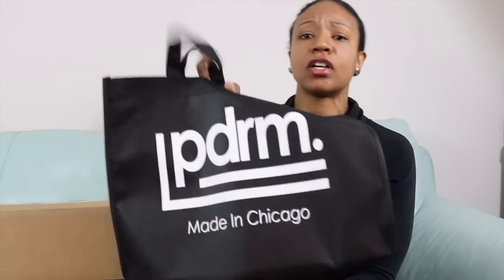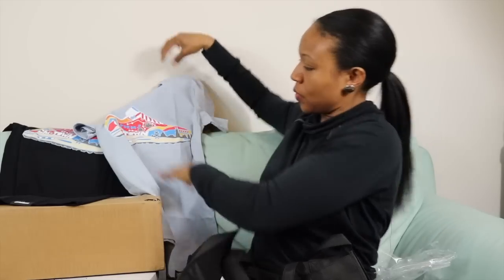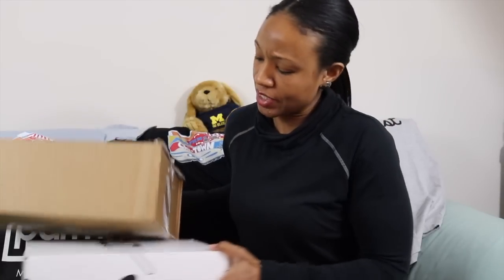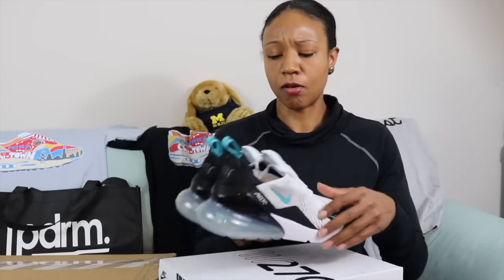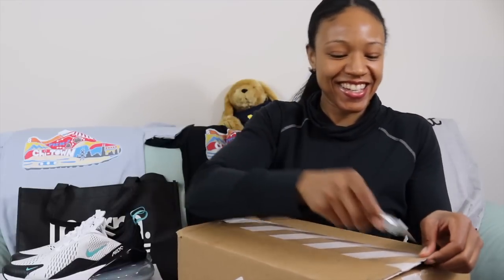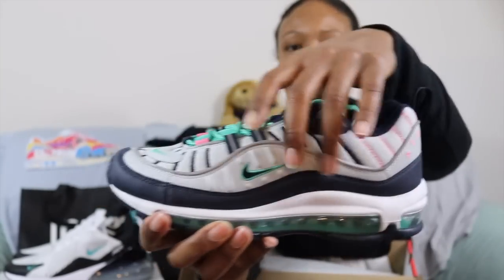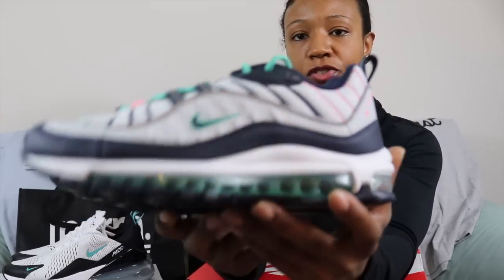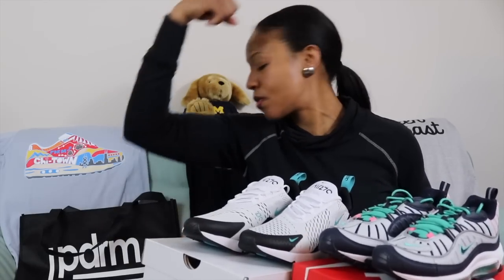MY LATEST FIRE SNEAKER AND MERCH PICK-UPS!!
What are your thoughts on these sneakers? Have you checked out the Padded Room online store?

TLWL - This Bish (produced by B.Corder)

NAMELESS - Jonti Loops (produced by NAMELESS)

Royalty!!!